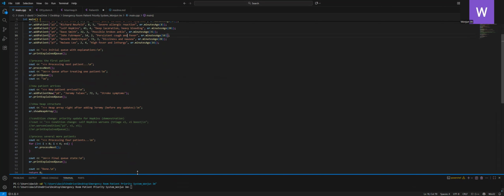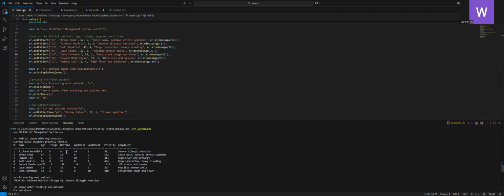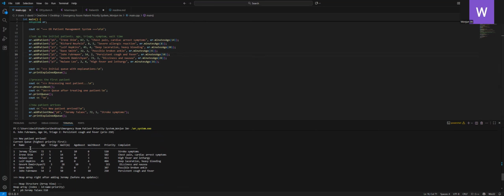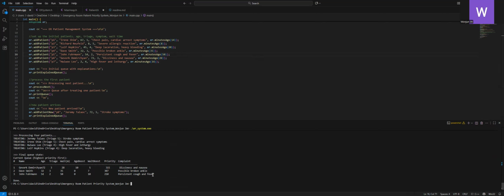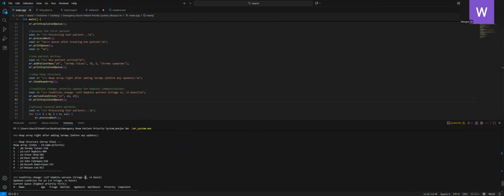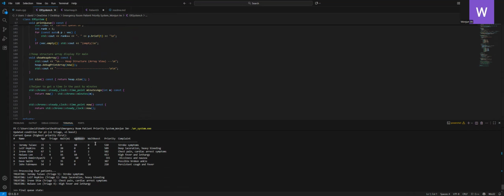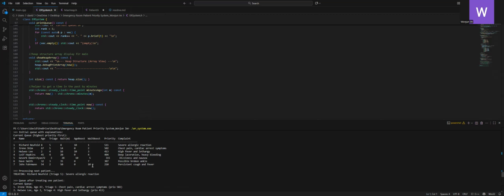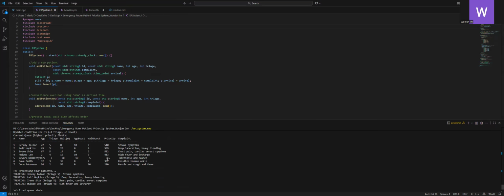ERSystem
Run program and demonstration of ER System program for CS/IS 212